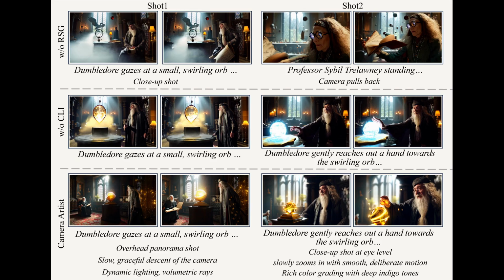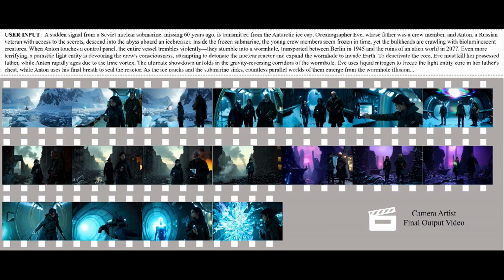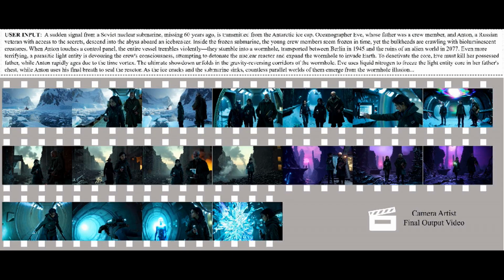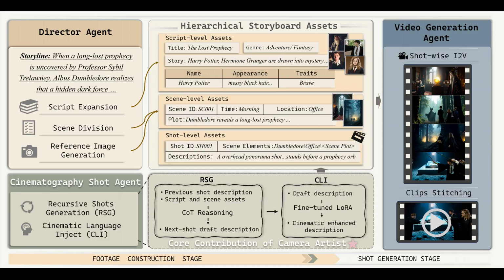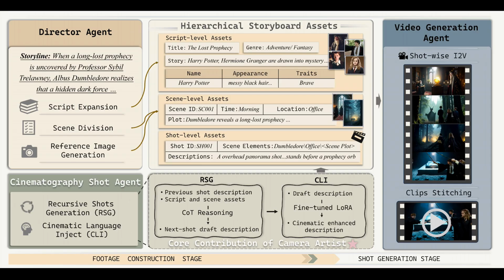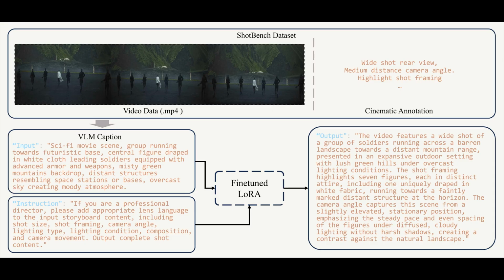Camera Artist A Multi-Agent Framework for Cinematic Language Storytelling Video Generation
@misc{hu2026cameraartistmultiagentframework,
      title={Camera Artist: A Multi-Agent Framework for Cinematic Language Storytelling Video Generation},
      author={Haobo Hu and Qi Mao and Yuanhang Li and Libiao Jin},
      year={2026},
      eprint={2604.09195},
      archivePrefix={arXiv},
      primaryClass={cs.AI},